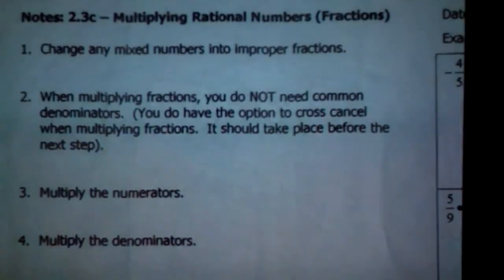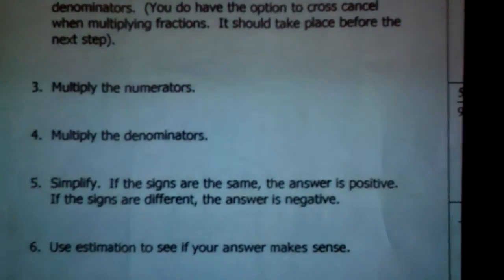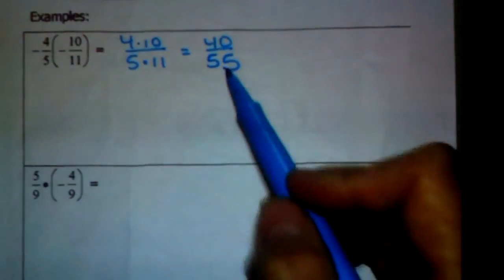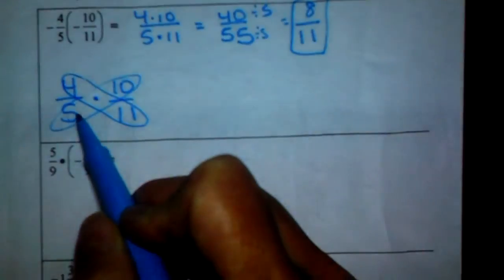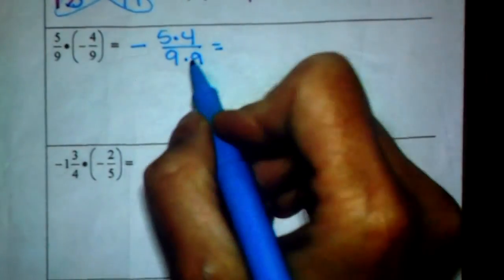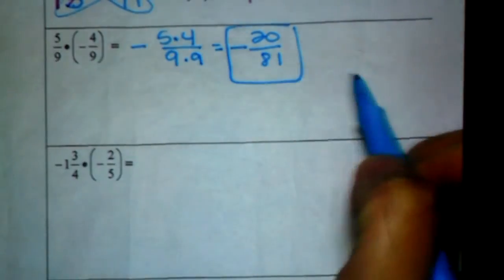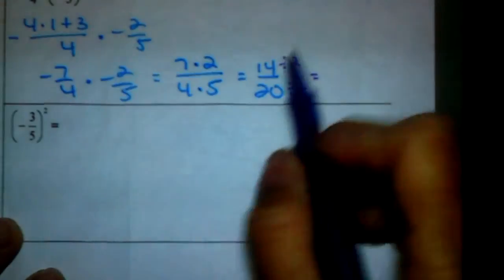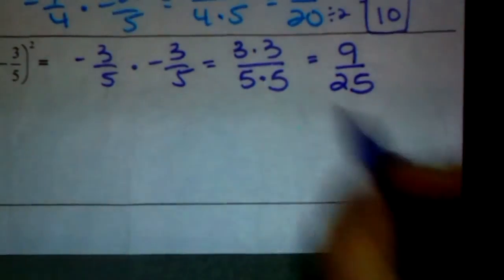Lesson 2.3c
Multiplying positive and negative fractions.